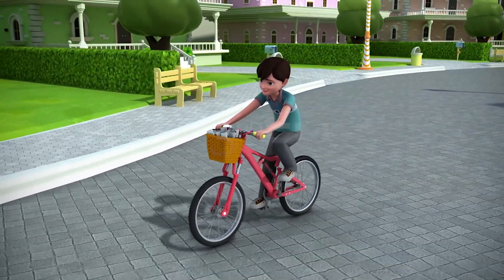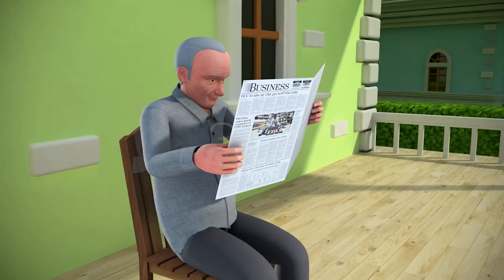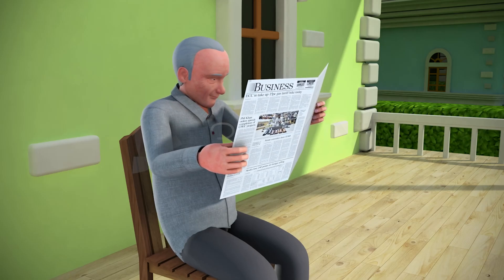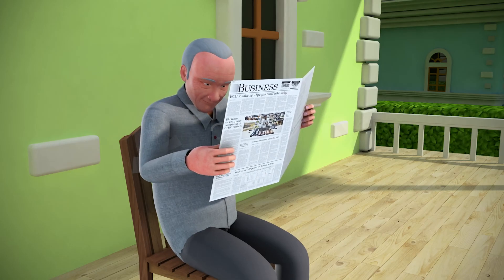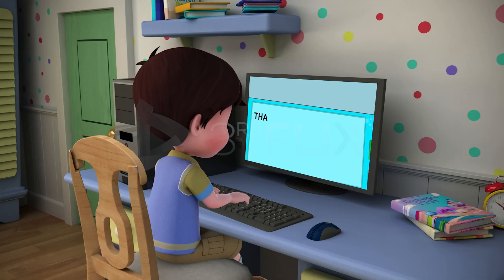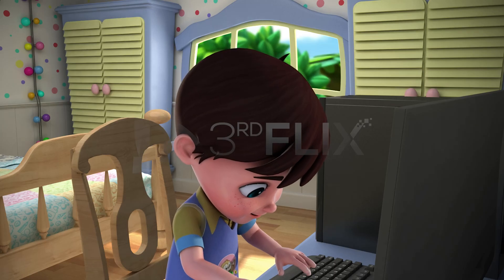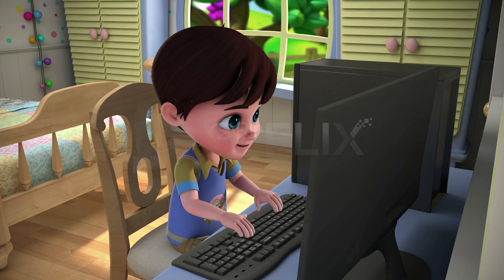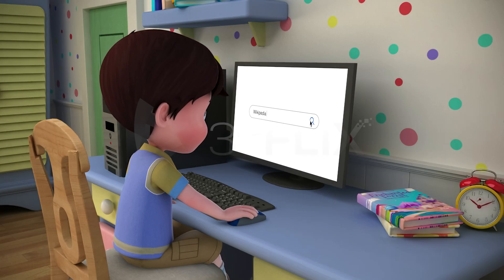Means of Communication | Old and Modern Communication Methods | Power Learn Junior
📡 How Do We Talk Across Distances? Let’s Find Out!

In this engaging and informative video from Power Learn Junior, students will explore the fascinating journey of communication methods from the olden days to the modern era.

📘 Topics Covered:
🔹 What is communication and why is it important?
🔹 Traditional methods of communication:
 – Letters, pigeons, messengers, drums
🔹 Modern means of communication:
🔹 Visual comparisons between old and new methods
🔹 Real-life examples for kids to relate with
🔹 Importance of clear and safe communication

🎯 Ideal For:
✅ Class 2 to Class 4 students
✅ CBSE/ICSE/State Board EVS curriculum
✅ Building early awareness of history and technology